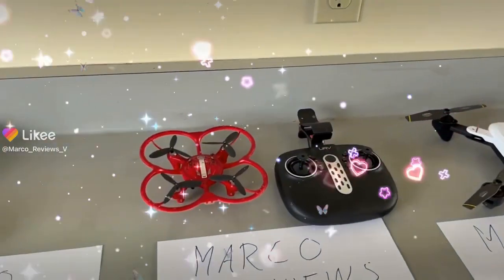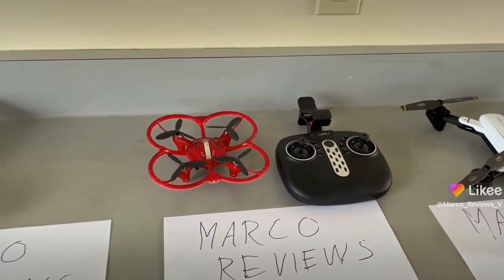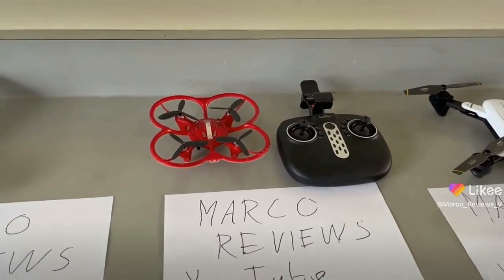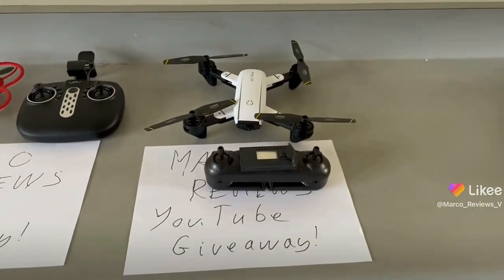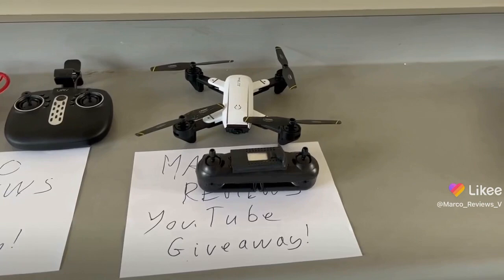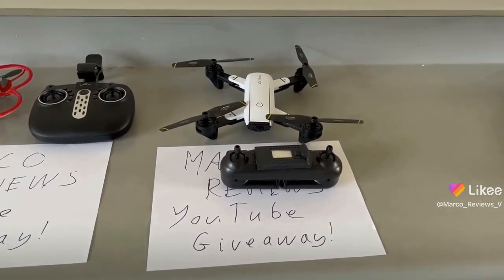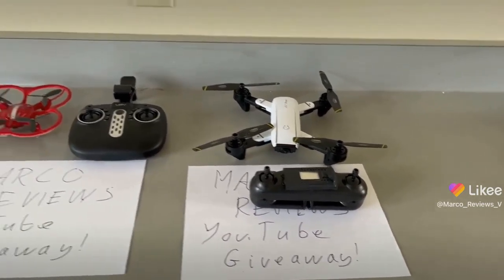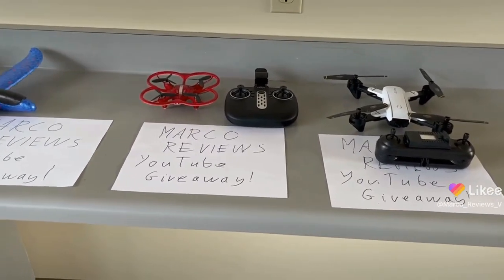Marco reviews giveaway great sales people keep the products moving sales force reviews 2